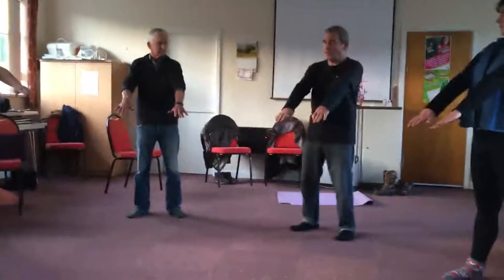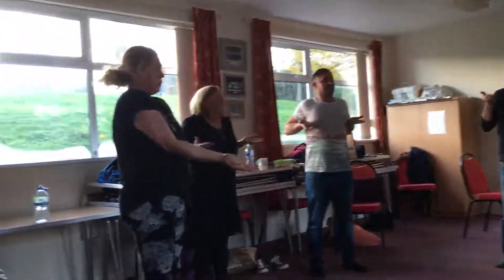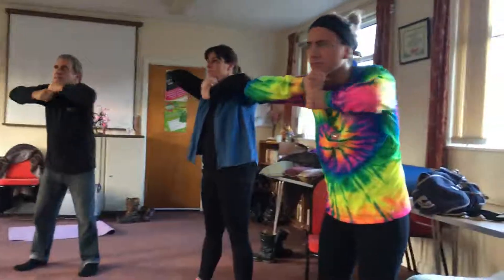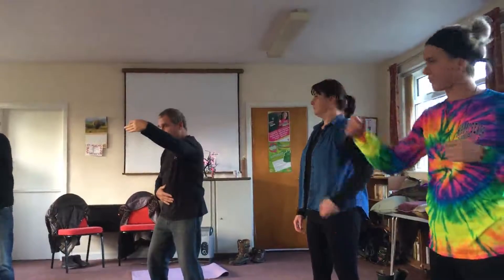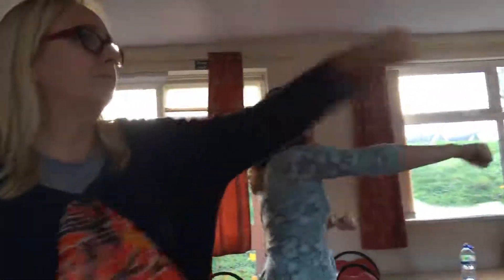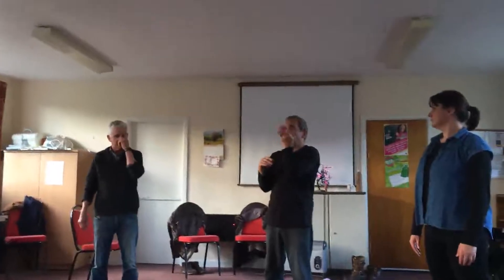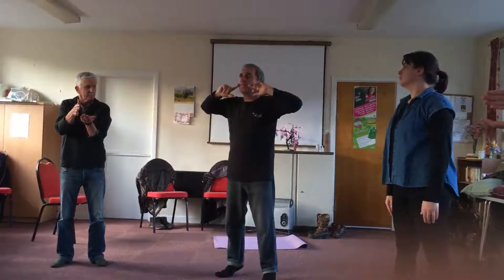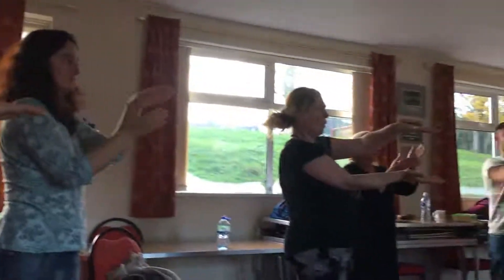1 cc + base of the throat magical passes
with description